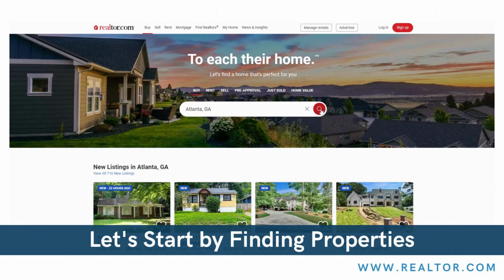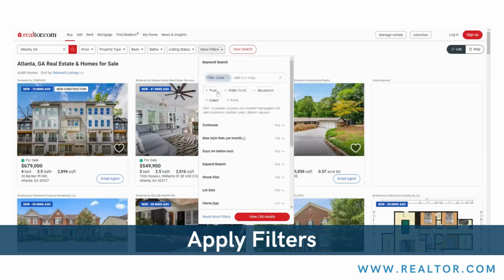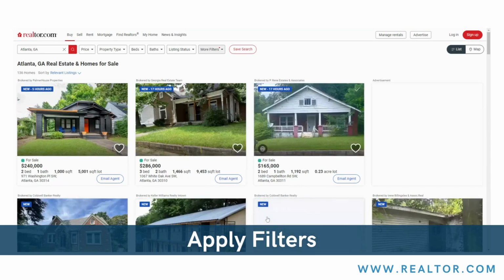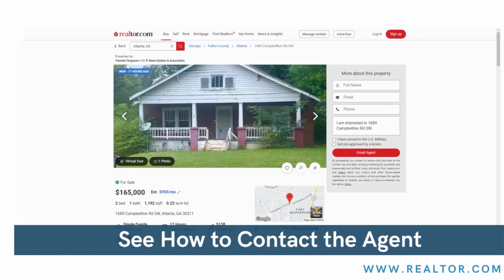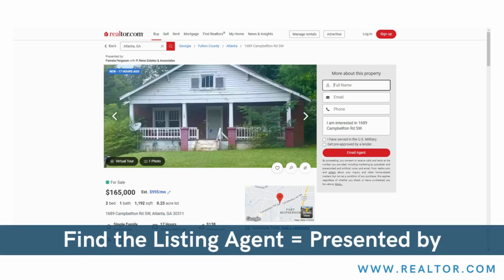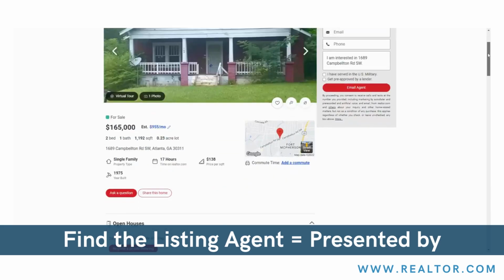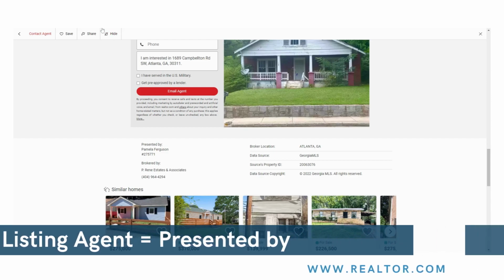Exercise 1 - Talk to an Agent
In this exercise, learn how to talk to a real estate agent as a beginner investor. Perfect for those in the real estate rookie phase! Remember - if you have questions, you can always talk to my digital clone

With this exercise you will call a real estate agent and ask a couple of questions on a potential fix and flip opportunity.

No pressure - you don't have to make an offer. I just want you to have the experience of talking to an agent about a property.

Anticipated outcome - you'll see that it's fairly easy to talk to an agent about a property

The experience - not all agents are easy to work with, but my experience is that most are. Agents want the commission associated with selling the property. So treat agents well, be friendly and be confident that this is a win win situation!

to Find a Property